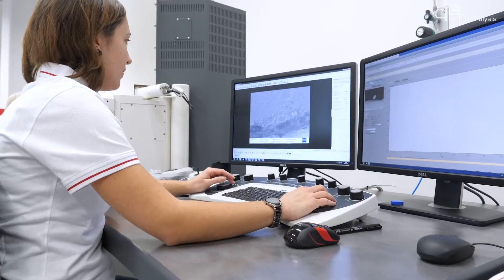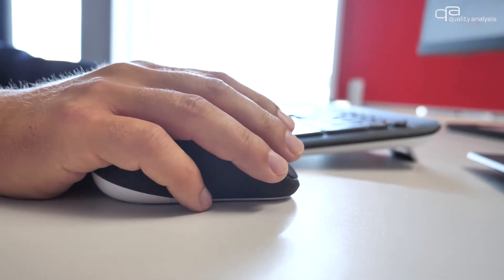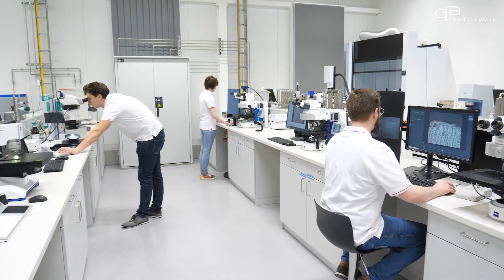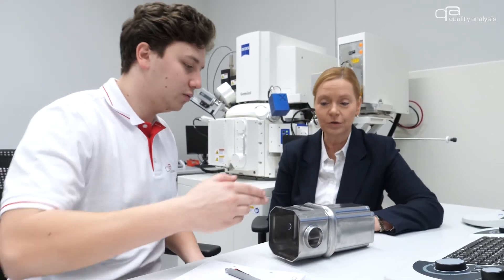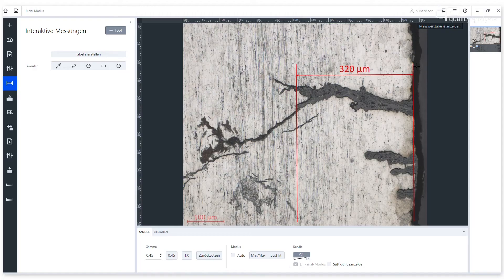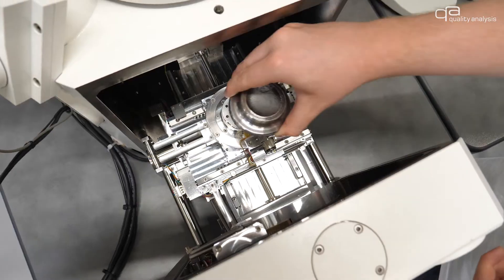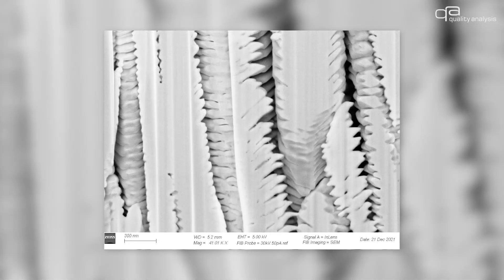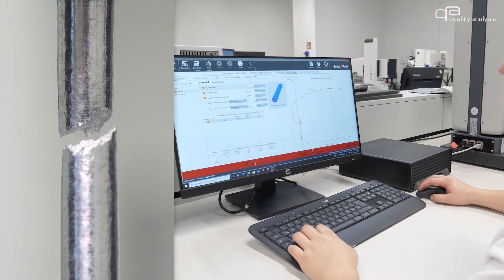Materialography | Quality Analysis GmbH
Whether weld seam testing, hardness measurement or the investigation of corrosion or wear characteristics: Whenever quantitative and qualitative statements on material properties are required, materialography is the appropriate analysis method for materials testing and damage analysis. Learn in our video how we can support you in your analysis with our microscopic and spectroscopic methods.